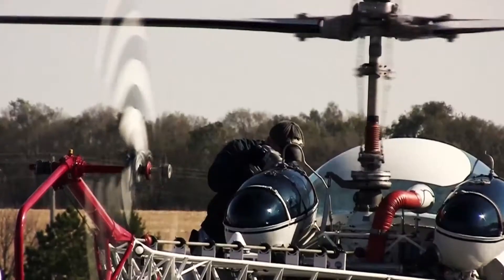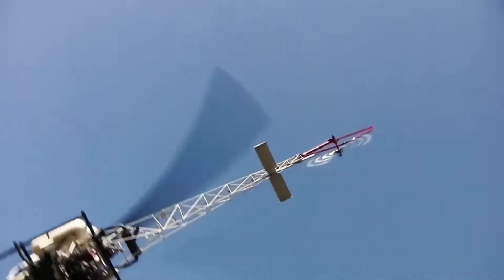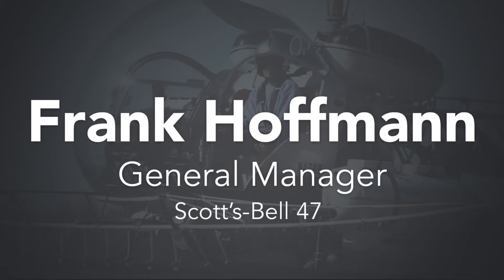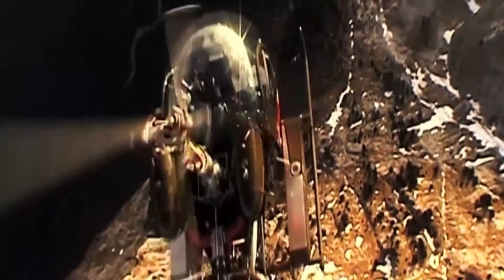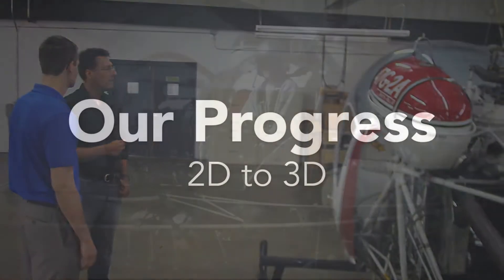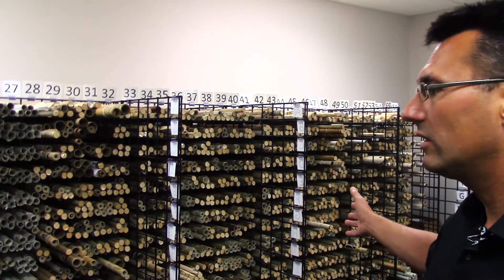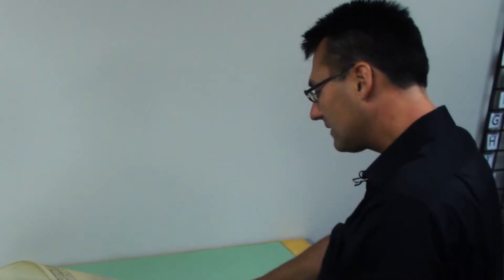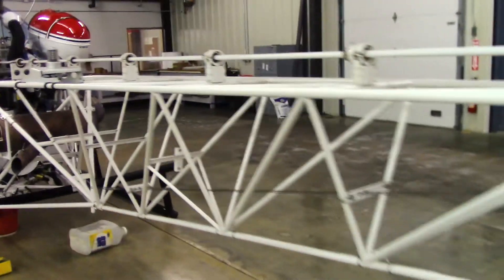Scott's Bell 47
With the help of SOLIDWORKS Solutions and support from Alignex, Scott’s – Bell 47 has achieved their goal of manufacturing, designing, changing and certifying the spare parts necessary to keep the fleet of about 1,000 Bell-47 aircraft safely flying.